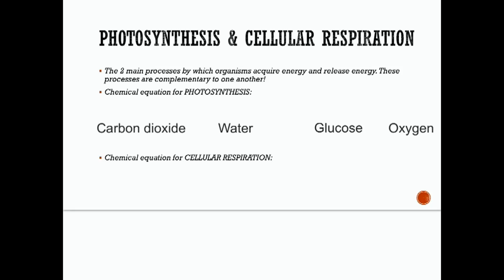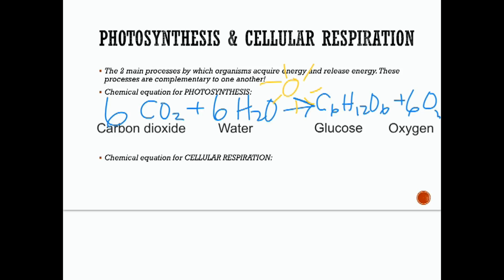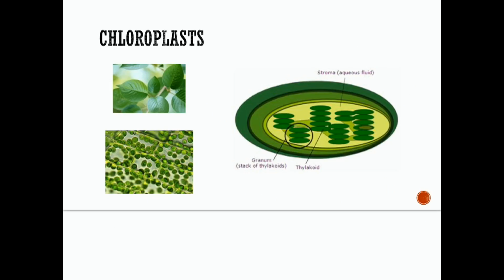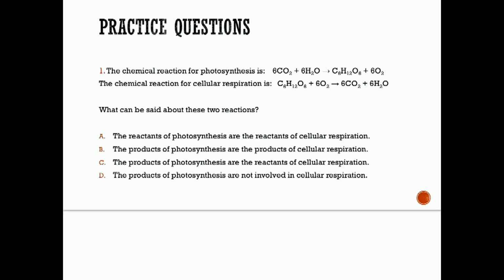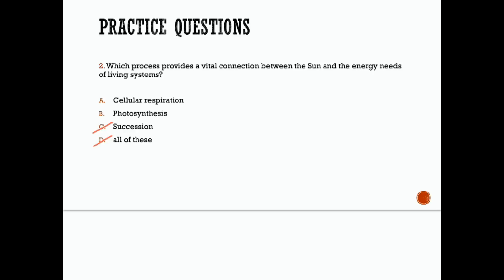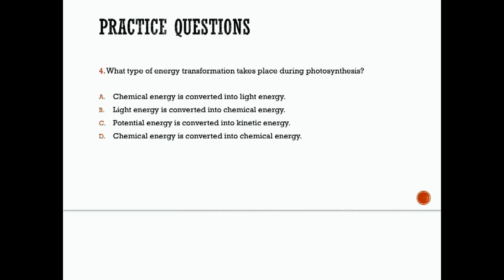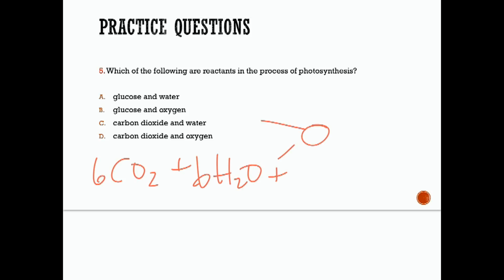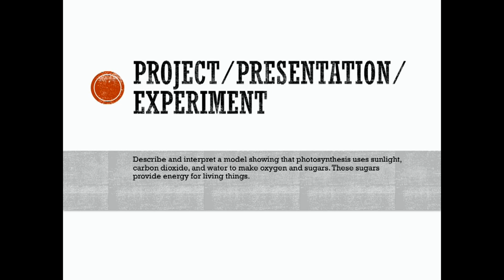5.) HS-LS1-5. Study Island 3a PART 1. Topic- PHOTOSYNTHESIS